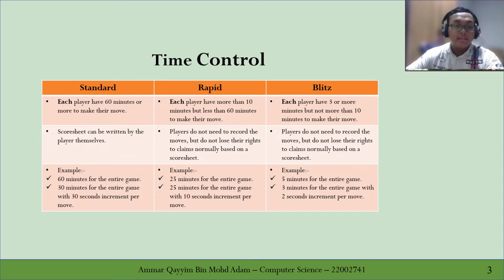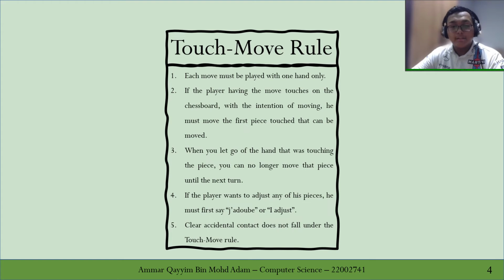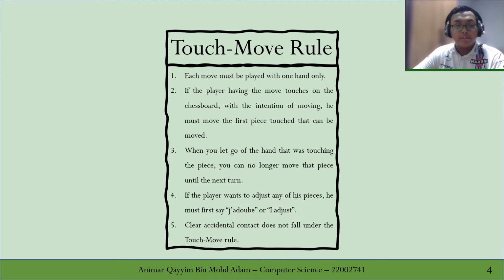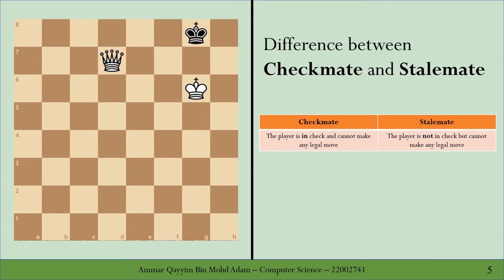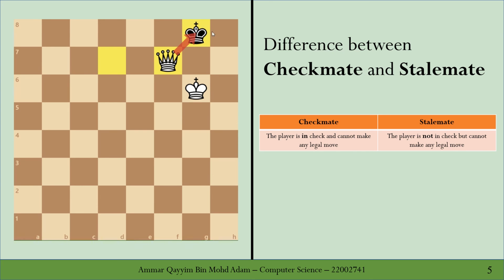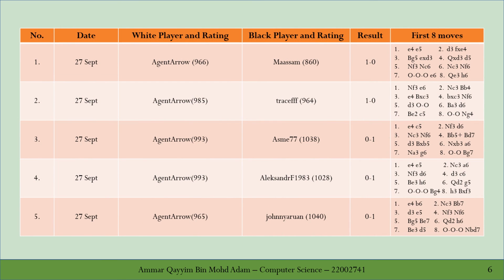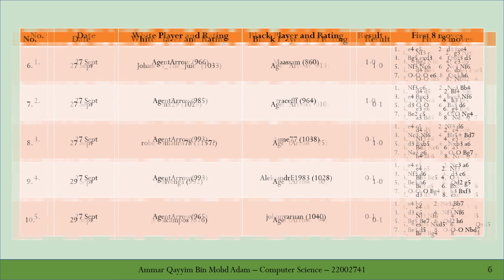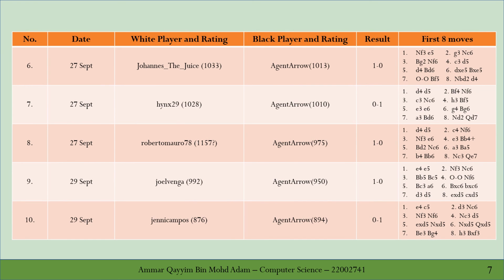KFP1171: Chess Assignment 1 Ammar Qayyim Bin Mohd Adam - 22002741